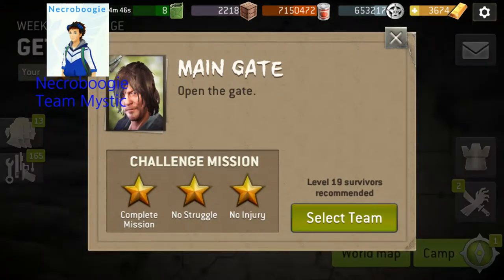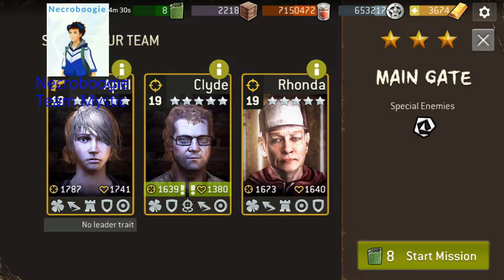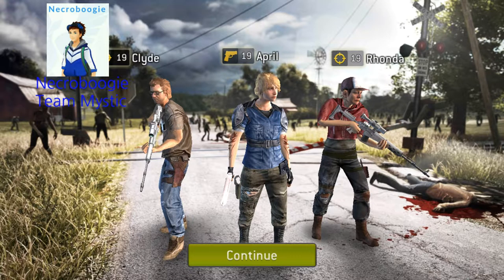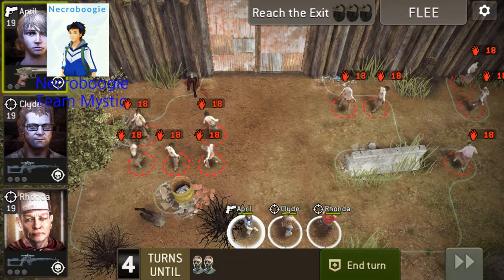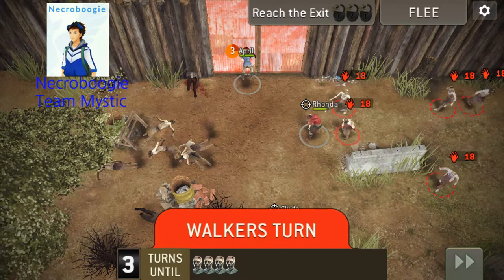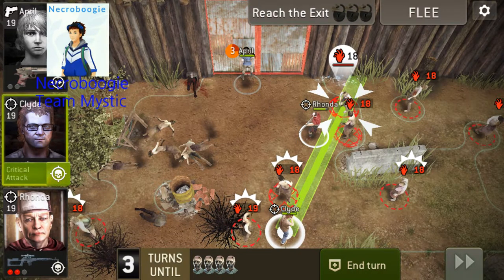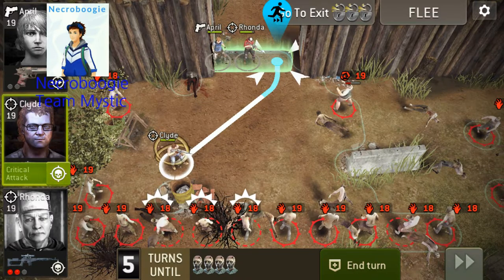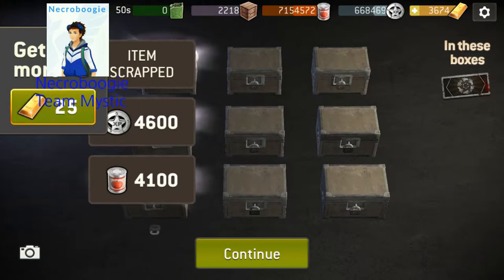AMC TWD NML: Getaway - Main Gate lvl 19 rec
AMC, TWD, NML, Hunter, Shooter, Walker, Tank, charge, ap, gate